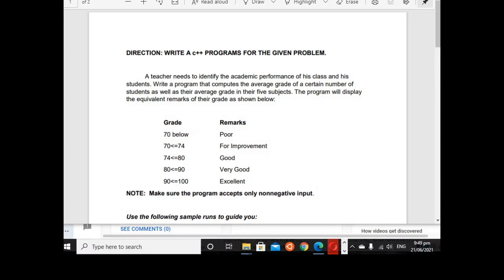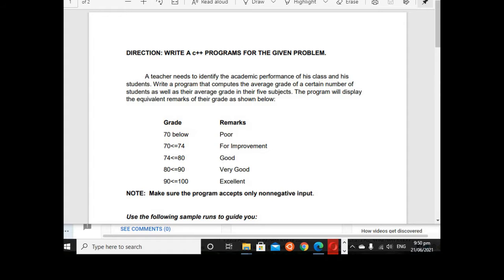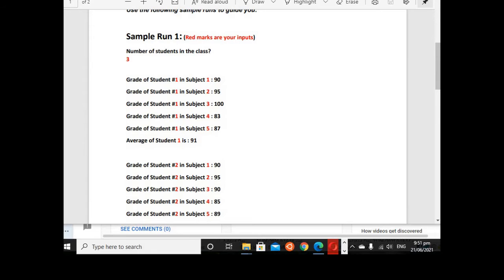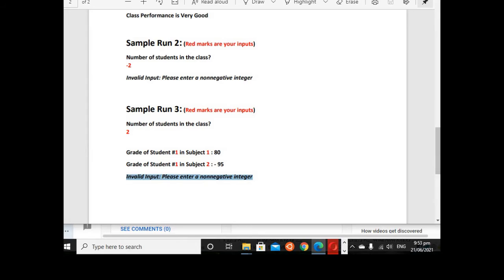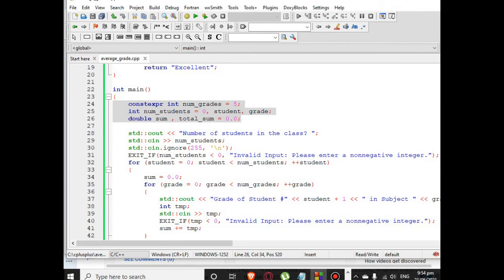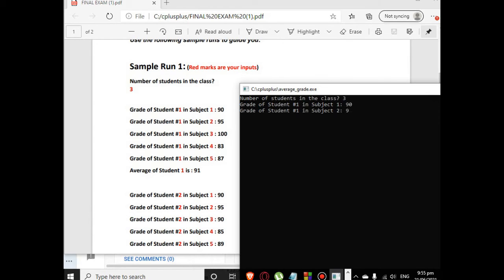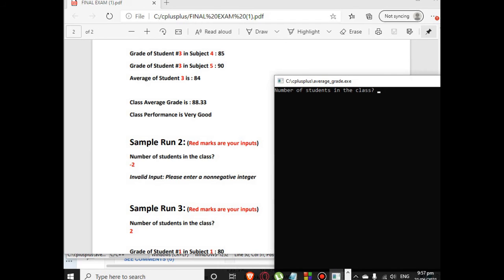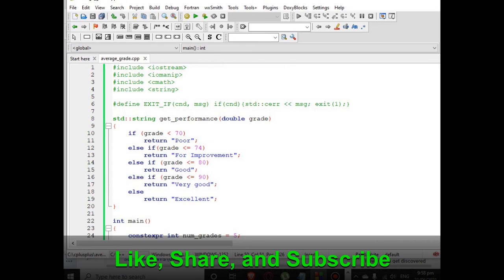Overall Average Grade Solver in C++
A simple overall average grade solver that I wrote using C++ programming language. I am using codeblocks to run my program.